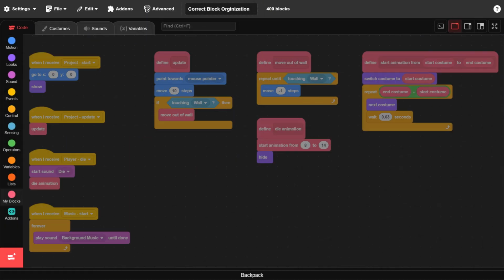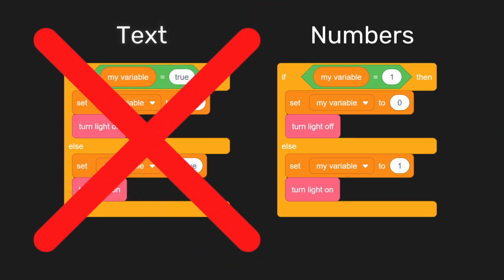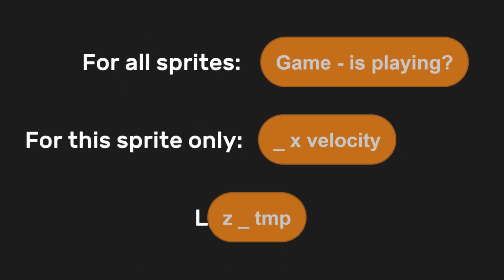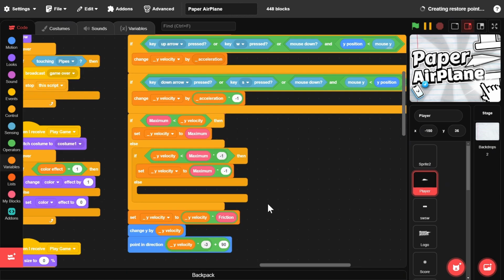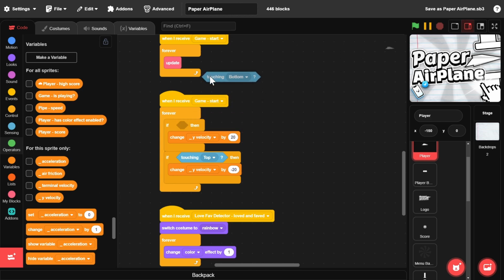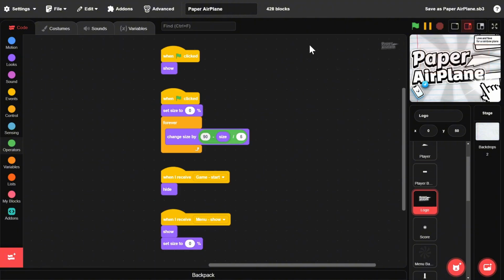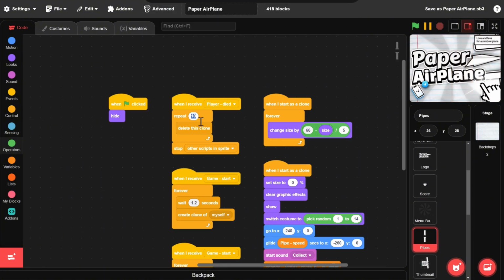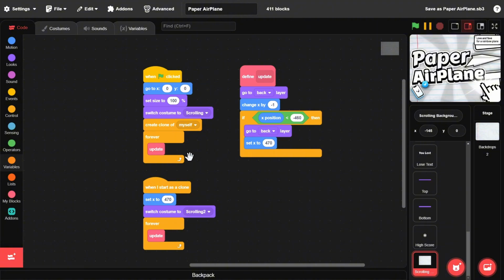Make Better Scratch Games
In this video I will show you how to convert your standard Scratch game, into one that is highly effcient and easy to maintain.

Make sure to watch the whole video so you don't miss out on any redeem codes for my Slime Platform v2.0: